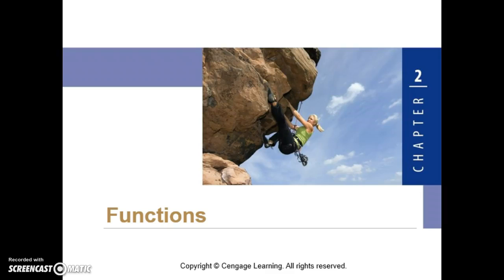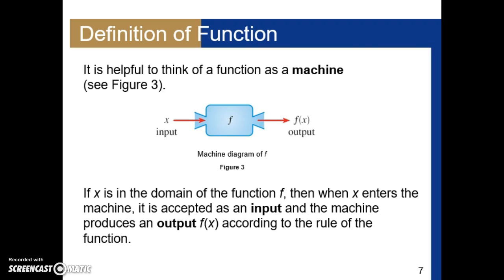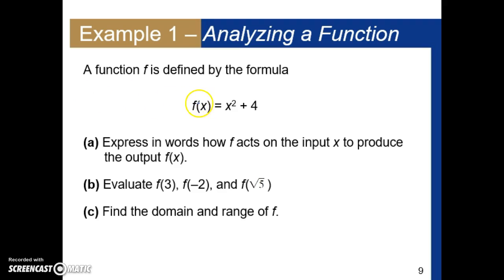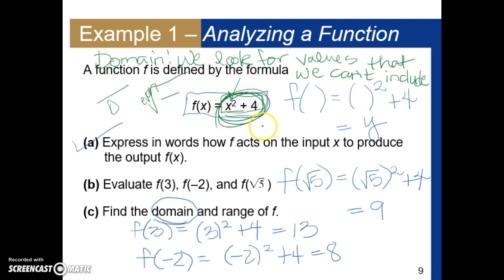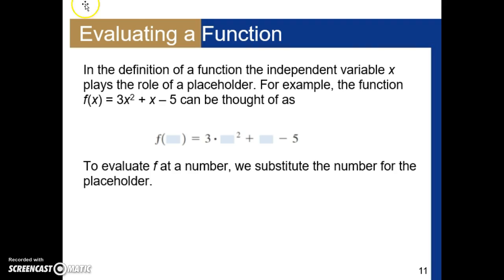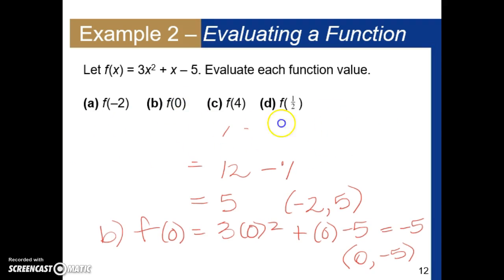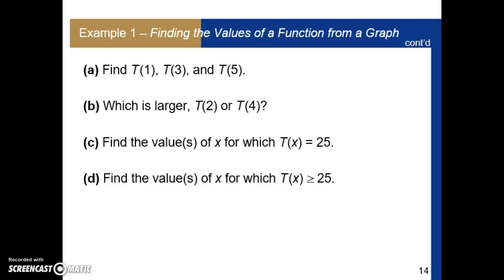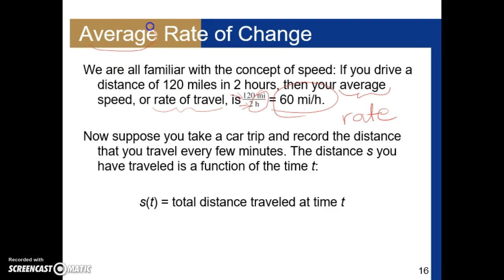Functions & Average Rate of Change 1